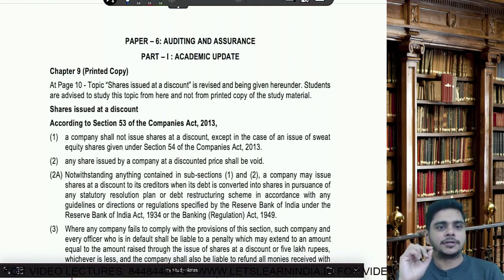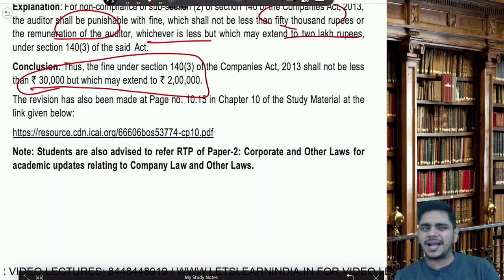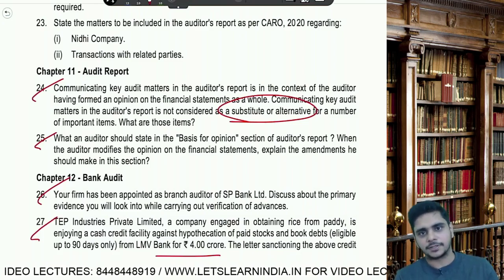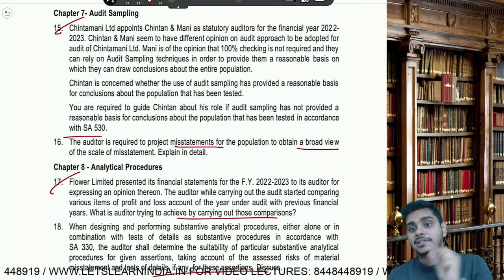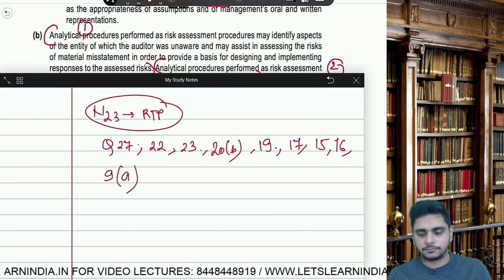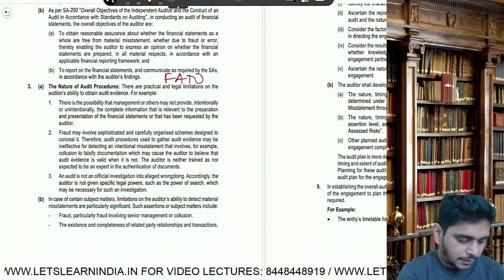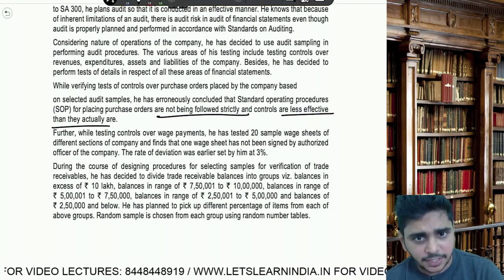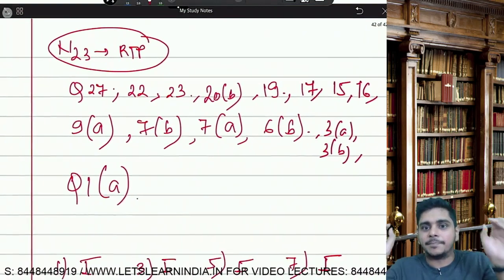CA INTER | AUDIT | RTP | NOV 2023 | CA ABHISHEK BANSAL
In this Session,  Abhishek Sir will teach RTP of Audit.

Ab ki Baar, Aakhri Baar!